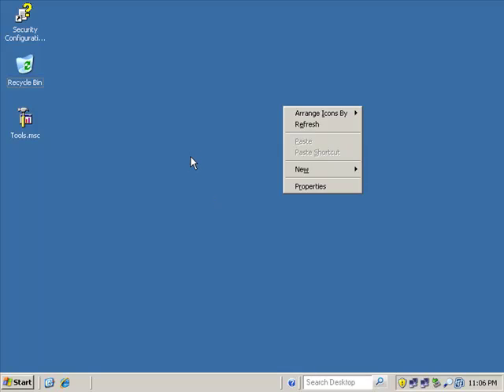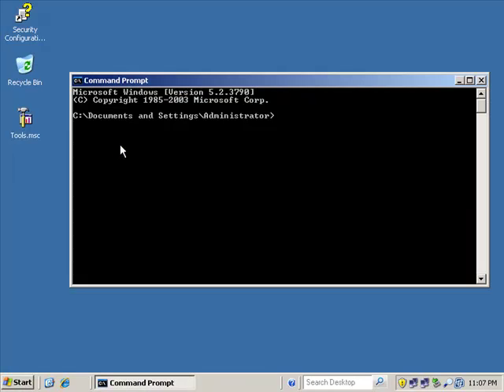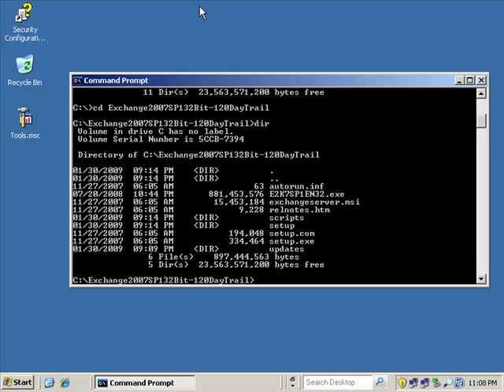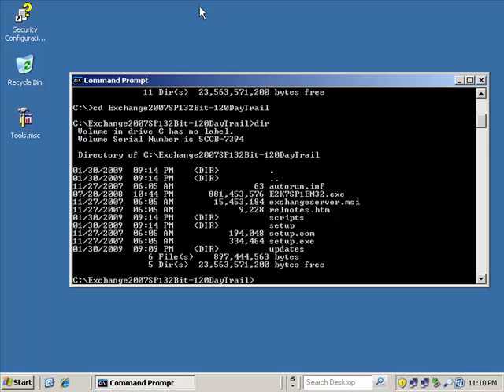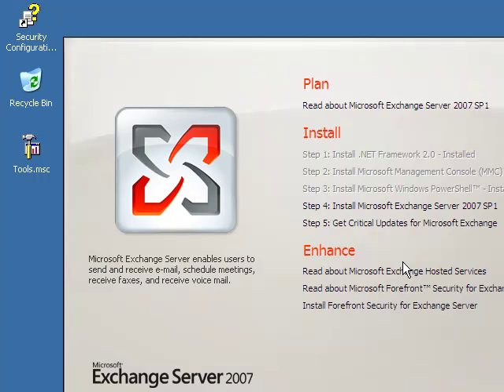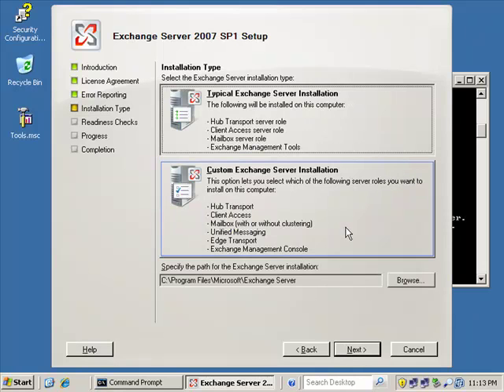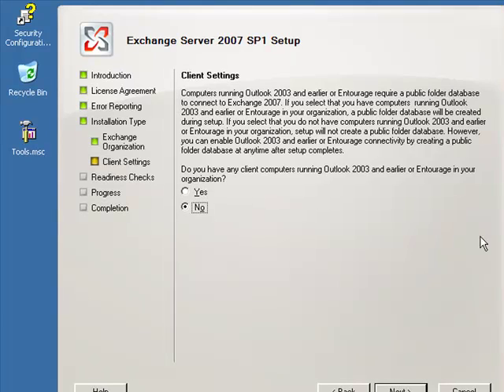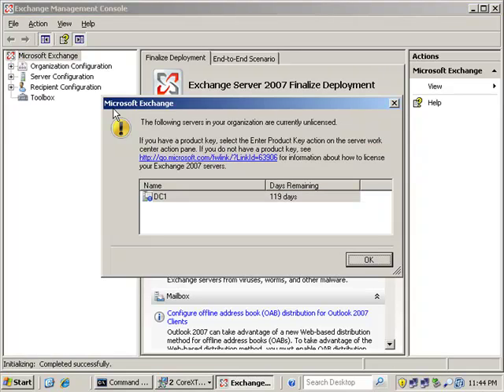Installing Exchange Server 2007 Part 1 of 1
Installing Exchange Server 2007 Fully Narrated by (MCT) Microsoft Certified Trainer: William Grismore. This video demonstrates how easy it is to install Exchange Server 2007 as long as you have completed all the proper Pre-Installation steps. Make sure you watch the Preparing for Installing Exchange Server 2007 (A 4 part YouTube Series). This video demonstration installing Exchange Server 2007 on a Windows Server 2003 Server infrastructure.